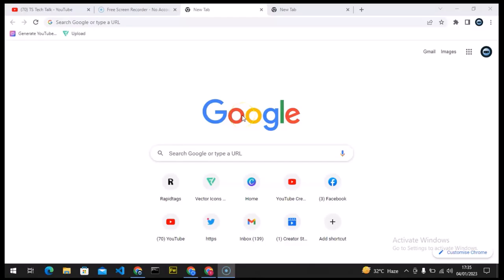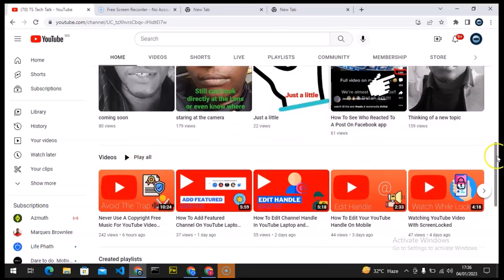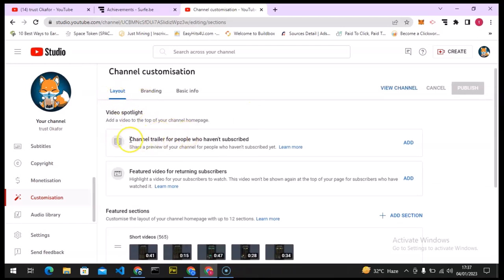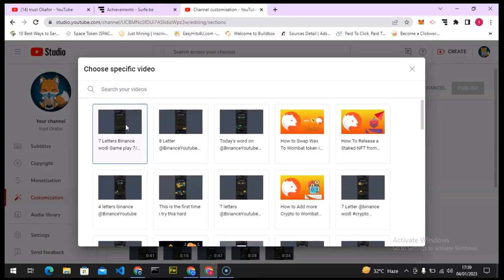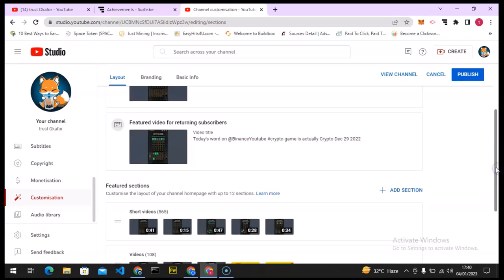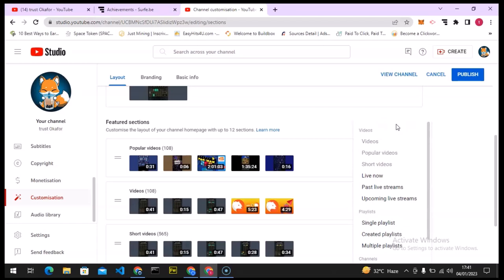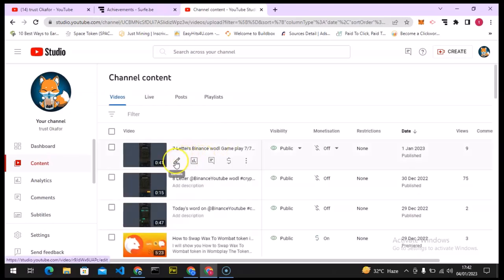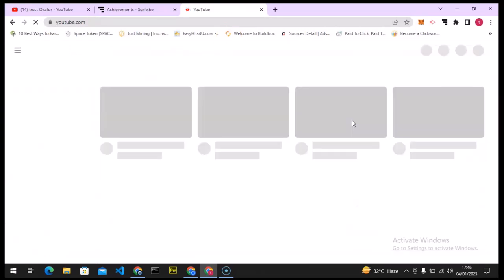How To Add and Edit YouTube Channel Layout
Watch How To Add and Edit YouTube Channel Layout, i will show you how to add more sections in your YouTube Channel Page and then edit it to fit our desired design look in no time.

You can customize the layout of your YouTube channel Page so that visitors can view your channel trailer, featured video, featured sections and More when they get to your channel homepage,.